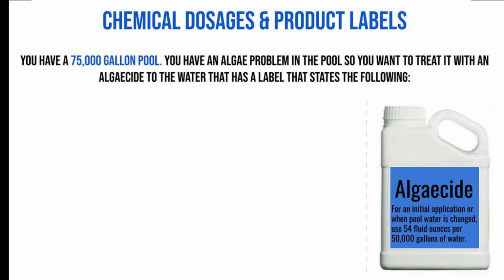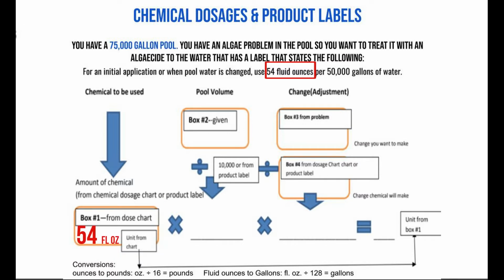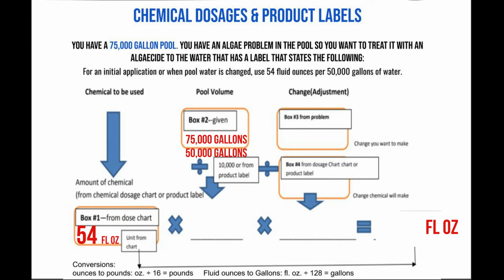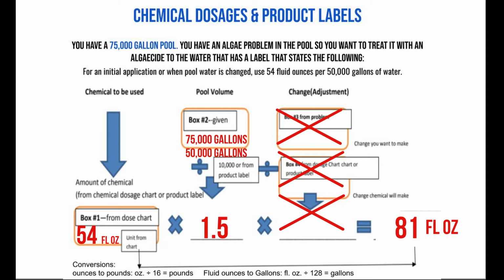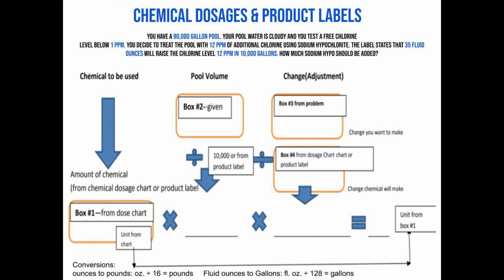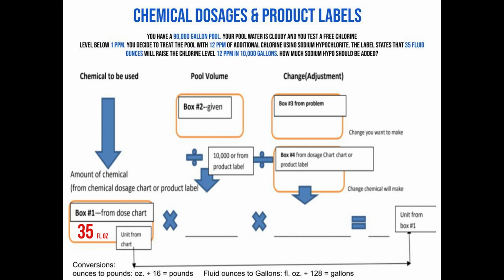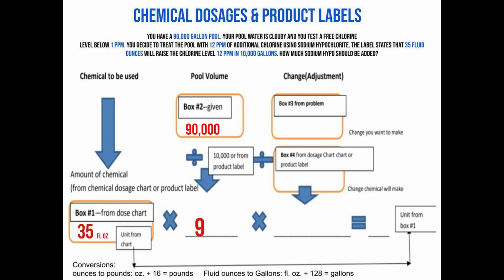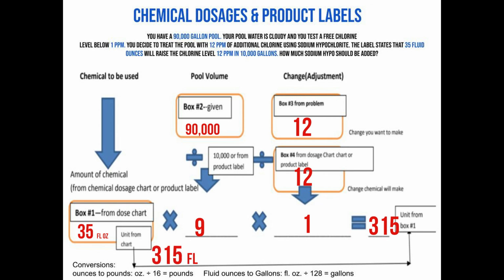Product Label Chemical Dosages to Pool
This video instructs how to calculate product label chemical dosages to swimming pools.